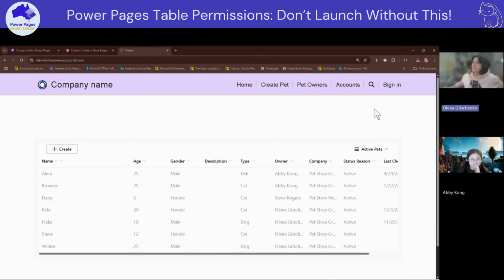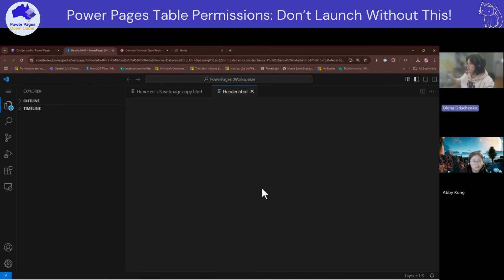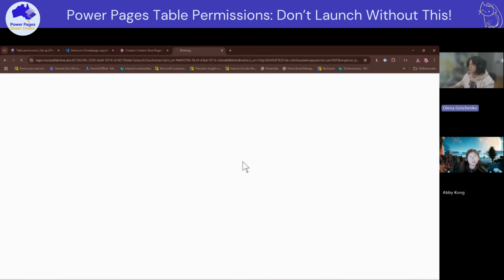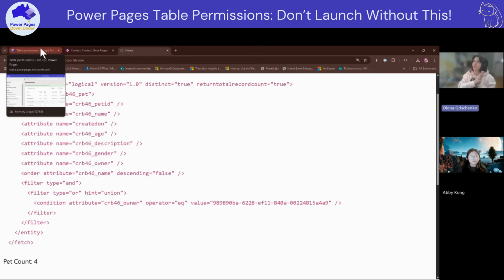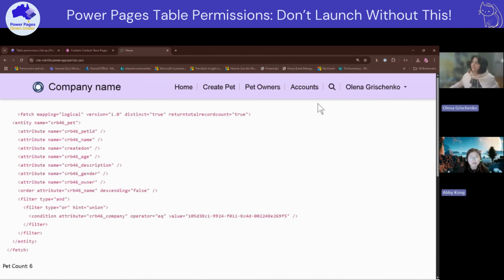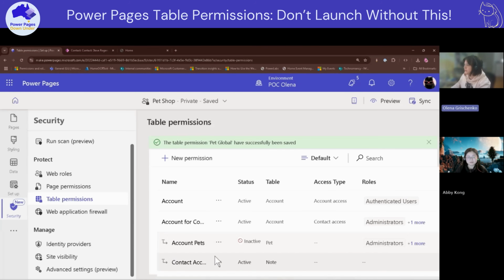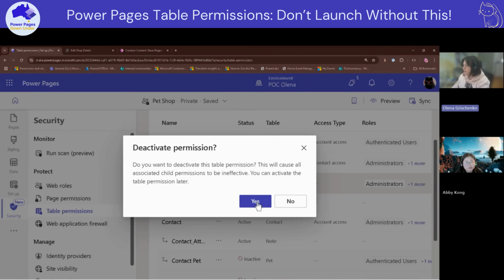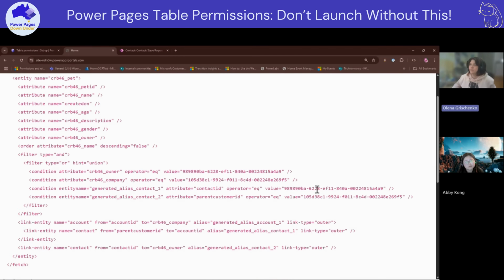Power Pages Table Permissions: Don't Launch Without This!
If you're building secure web apps with Power Pages, understanding table permissions is non-negotiable. In this in-depth video, Olena walks through how table permissions are configured—including the different types, role assignments, and key configuration tips.

You'll understand exactly what happens when a user retrieves a record through illustrated examples—and how to secure that process using best-practice access control.

00:00 Intro: Why Portal Security Matters
01:20 Scenario Setup: The Pet Store Portal
03:00 Exposing Records Without Logging In
05:00 Global Read Access (and Why It’s Dangerous)
08:00 Using FetchXML to Troubleshoot Security
11:00 Experiment: Removing Anonymous Access
13:00 Contact-Based Table Permissions
16:00 Account-Based Table Permissions
20:00 Contextual Security on Forms: Real but Not Enough
24:00 Combining Permissions and Fetch Explosion
28:00 Child Permissions and Link Entity Limits
32:00 Real-World Performance & Breakage
35:00 Debugging and Testing Strategy
37:00 Best Practices Recap
39:00 Wrap-Up & Call to Action